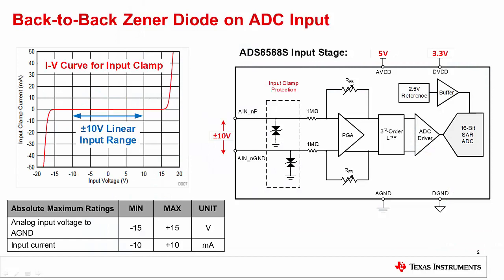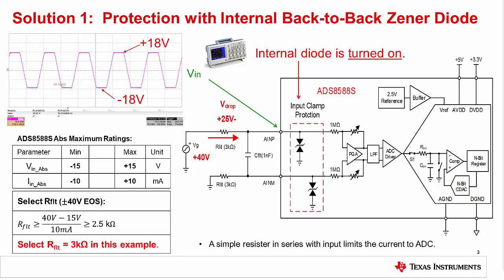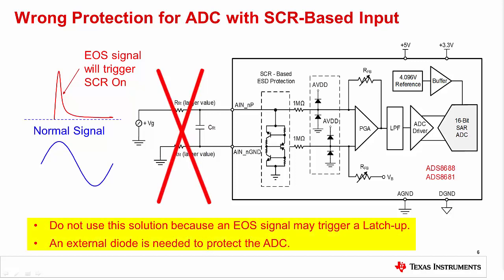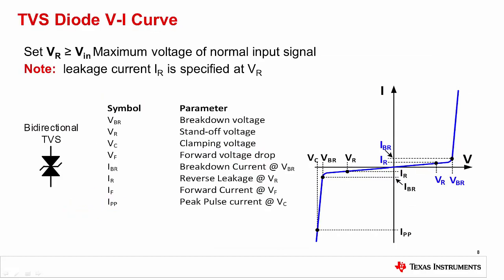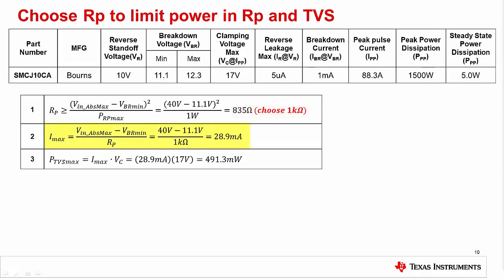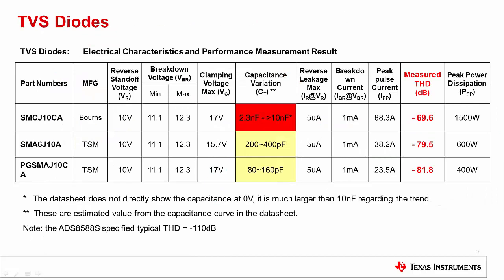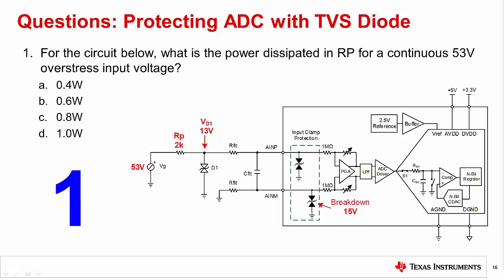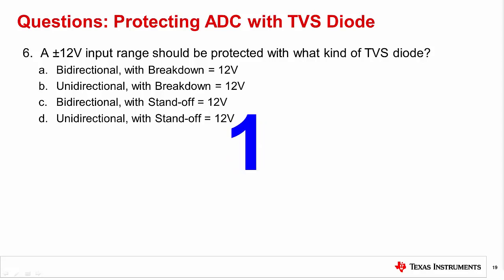Protecting ADC with TVS diode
In this video we look at protecting data converters with back-to-back
internal Zener ESD protection as well as SCR type ESD protection. This type
of protection is used for data converters where the input voltage range is
wider than the supply voltage range. For this kind of ESD structure we will
use external TVS diodes and current limiting resistors. Besides showing how
to select the component values, we will show the impact on performance.